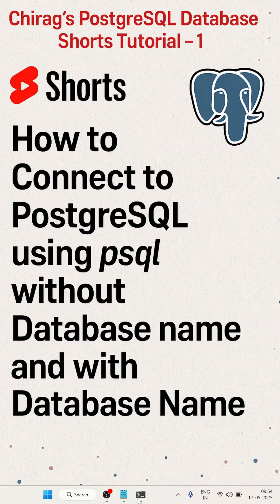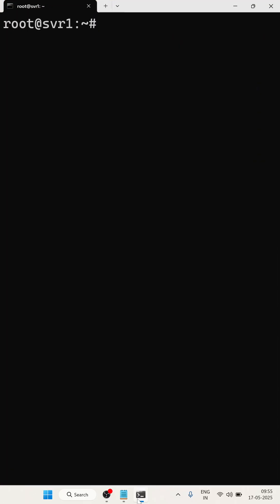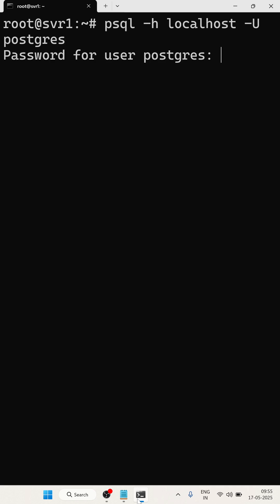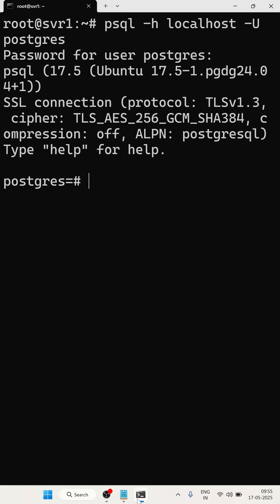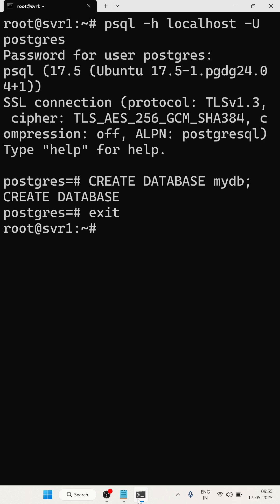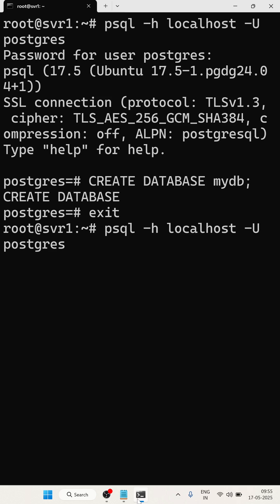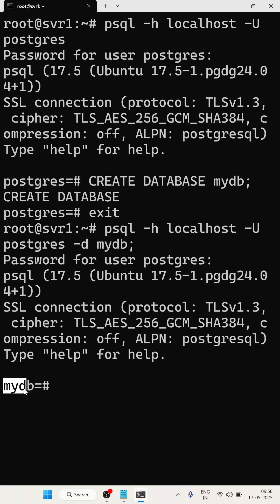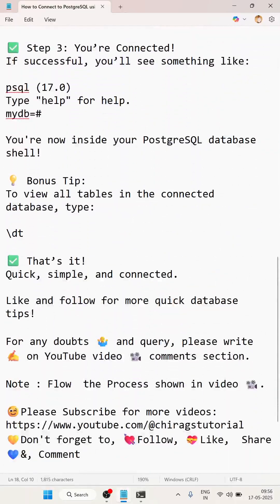How to Connect to PostgreSQL using psql without Database name and with Database Name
✅ Step 1: Open Your Terminal
Open your terminal on Linux, macOS, or Windows (Command Prompt, PowerShell, or WSL).

✅ Step 2: Run the psql Command
Type the following command:

Connect without Database Name:

psql -h localhost -U postgres

Password for user postgres:

admin@123

-h is your host (use localhost for local)
-U is your username (e.g., postgres)

Connect with Database Name:

psql -h localhost -U postgres -d mydb

-d is your database name (e.g., mydb)

Replace values with your actual credentials.

✅ Step 3: You’re Connected!
If successful, you’ll see something like:

psql (17.0)
Type "help" for help.
mydb=#

You're now inside your PostgreSQL database shell!

💡 Bonus Tip:
To view all tables in the connected database, type:

\dt

✅ That’s it!
Quick, simple, and connected.

Like and follow for more quick database tips!

Thanks & Regards,
Chitt Ranjan Mahto "Chirag"